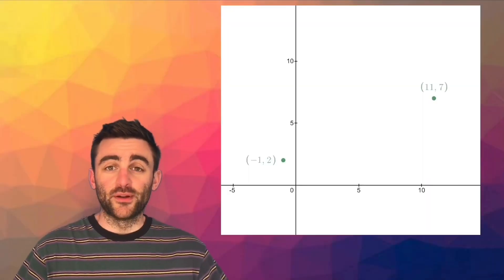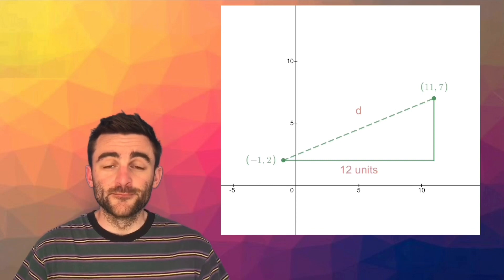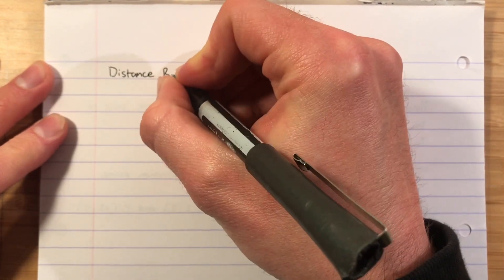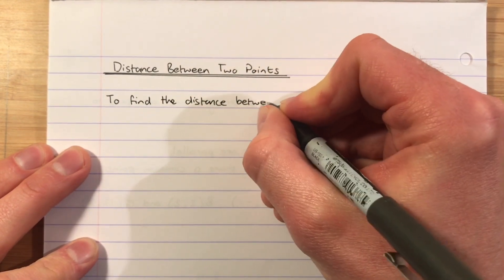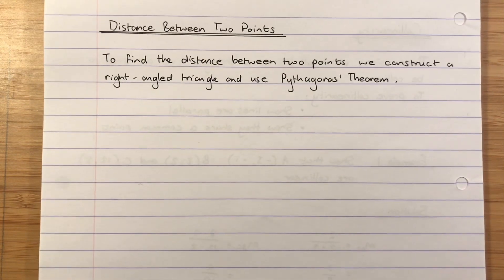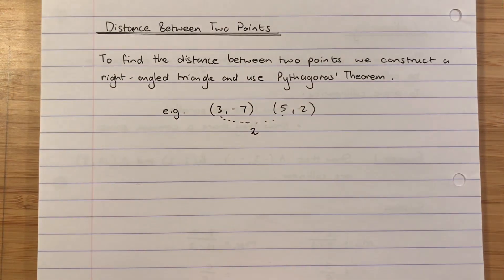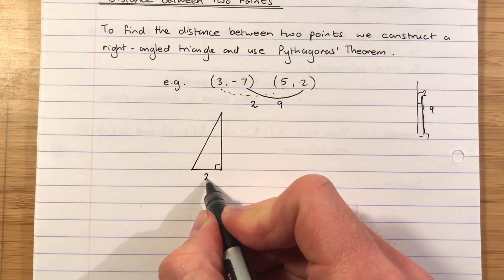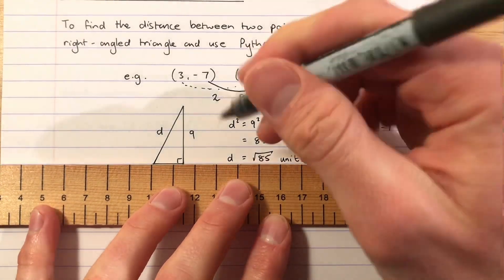Higher Maths | 1. Linear Relationships | Distance Between Two Points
A description of how to find the distance between two points using Pythagoras’ theorem.